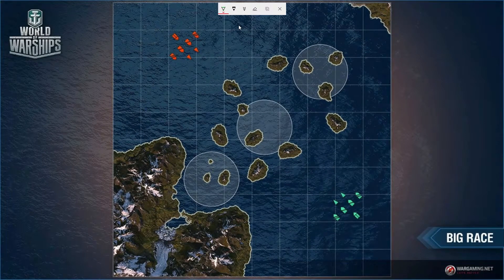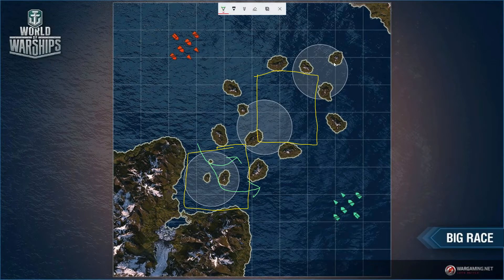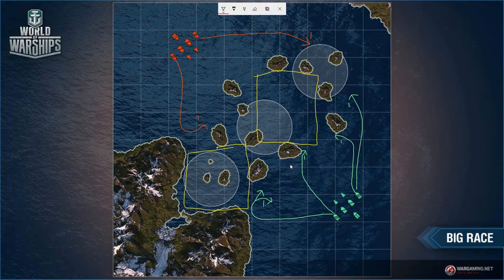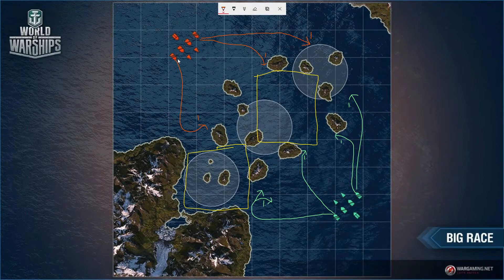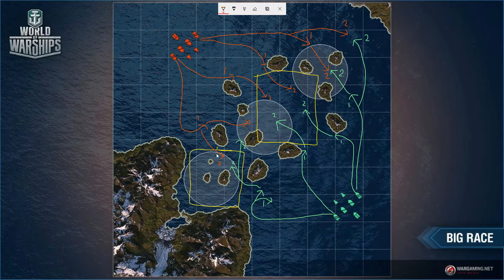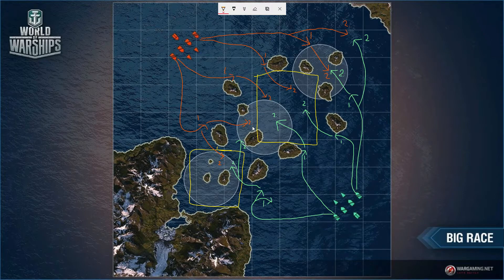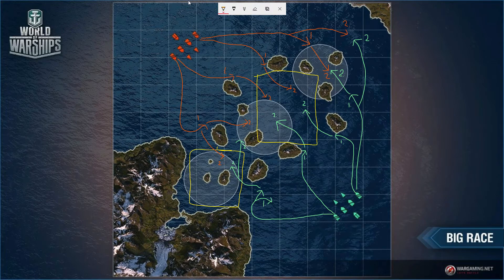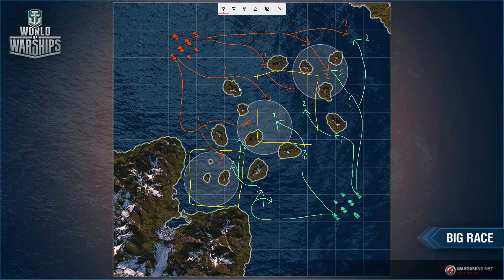World of Warships - How to Map Part 3: Big Race Battleships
Hello, today is "How To Map Part 3: Big Race" being a lowered Tier Map in WoWs. In this video I will be discussing typical battleships positioning and interaction with other types of ships for the map Big Race. Being aware of the kill boxes on this map is important as a BB player. This series is for YOU as a player who can take advantage of whatever map you find yourself on. Enjoy!

As always I appreciate your feedback especially for this video series as I seek to improve the channel and community here with you! Thanks